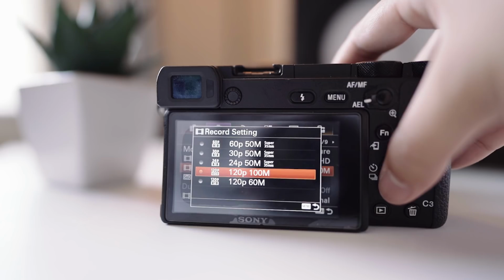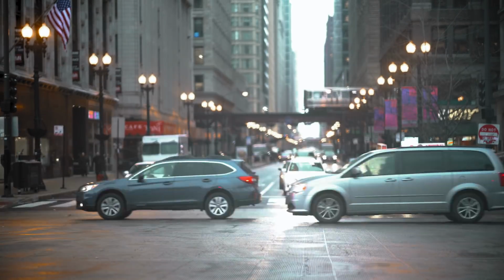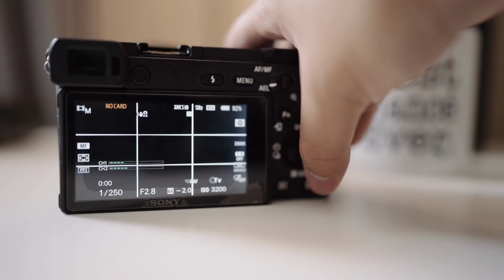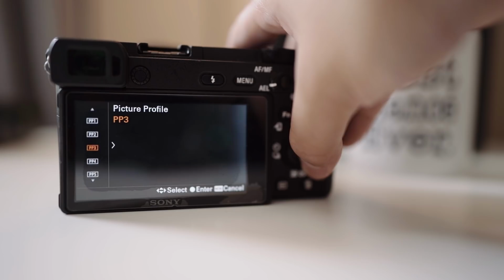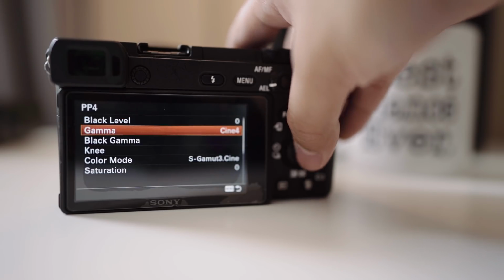How To Shoot Good B-Roll (Pt. 2) - EDITING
WHAT GEAR DO I SHOOT ALL MY VIDEOS WITH? READ FURTHER :)

The second installment to the critically lame "How To Shoot Good B-Roll" - this time we're talking about how to EDIT cinematic b-roll!

Let's talk about how to get good b-roll and how to edit god b-roll.

// MY FULL FRAME SETUP
Sony A7iii
Sony FE 24mm f1.4 GM
Sony FE 85mm f1.4 GM
Sony FE 24-70mm f2.8 GM
Sony FE 70-200mm f2.8 GM

// MY APS-C STEUP
Sony a6500
Sigma 16mm f/1.4
Sigma 30mm f/1.4
Sigma 56mm f/1.4

// MY GO-TO ACCESSORIES
Lilliput A7S Field Monitor
RØDE VideoMic Pro+
Zhiyun Weebill S
DJI Mavic Pro 2